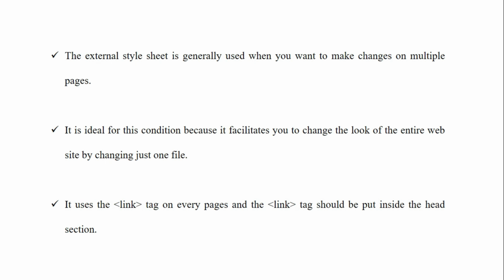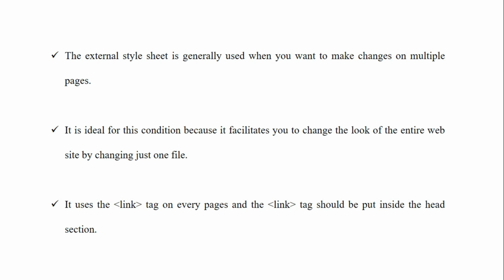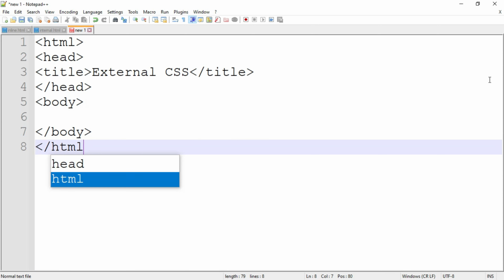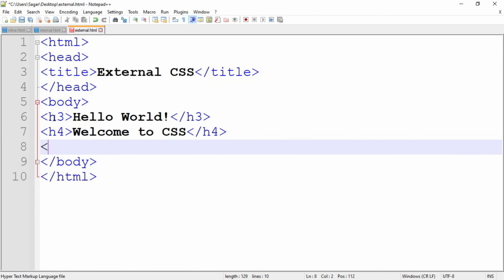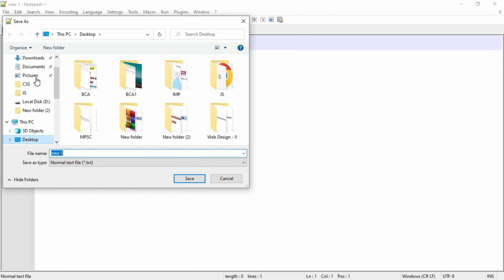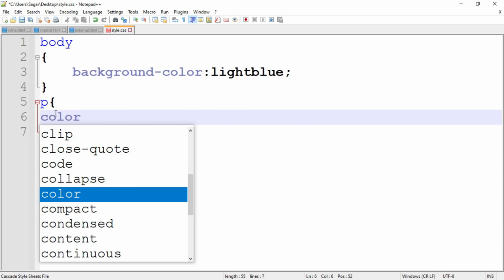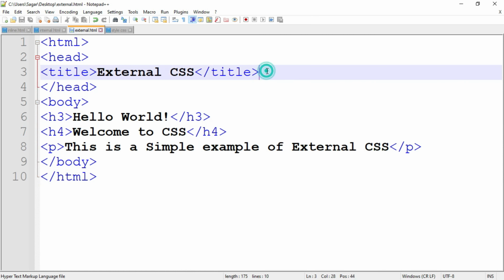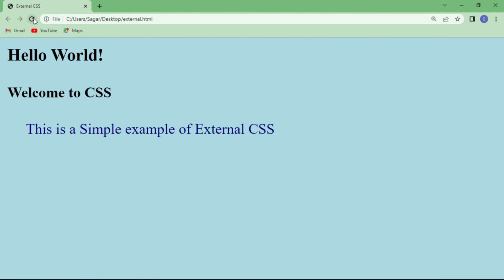External CSS: Simplifying Web Design and Enhancing Your Website's User Experience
In this video, we will explore the benefits of using external CSS in web design. We'll walk you through the process of creating an external stylesheet and show you how to link it to your HTML document.

You'll learn how external CSS can simplify the process of styling your web pages and make it easier to maintain your code over time. We'll also discuss best practices for organizing your styles in an external stylesheet, and demonstrate how to use selectors and rules to apply styles to your web page elements.

Whether you're new to web design or looking to improve your existing skills, this video will provide you with valuable insights into the world of external CSS and its role in enhancing your website's user experience.